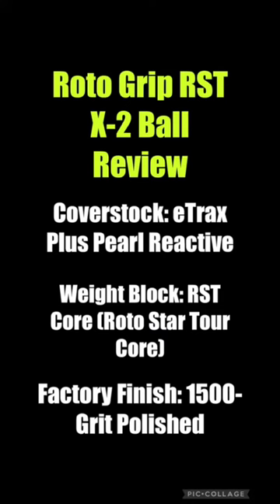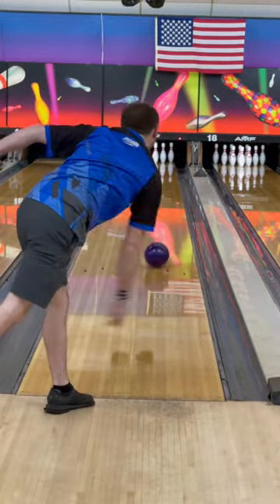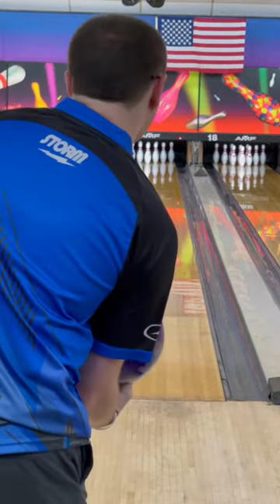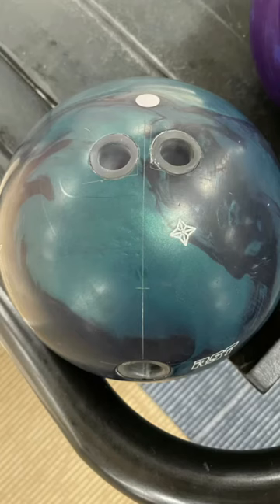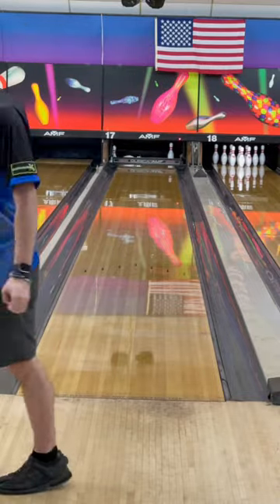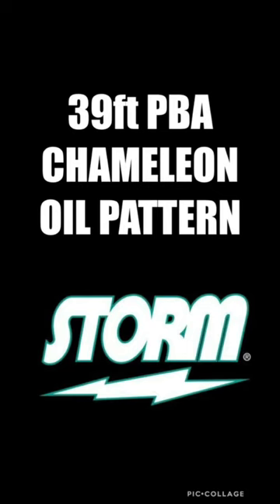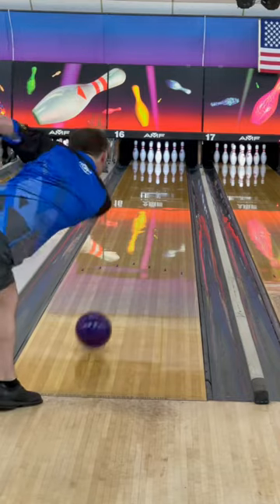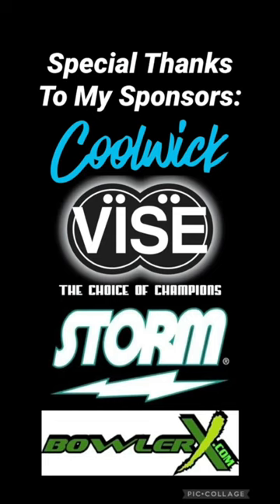Roto Grip RST X-2 Ball Review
Newest addition in the HP4 line from Roto Grip the brand new RST X-2! This ball features the eTrax Pearl Reactive Coverstock wrapped around the RST Core (Roto Star Tour Core)! This new piece will give you a clean motion through the front part of the lane with tremendous entry angle through the pin deck for an asymmetric bowling ball! Head over to your local pro shop on 8/27/21 and get yours!